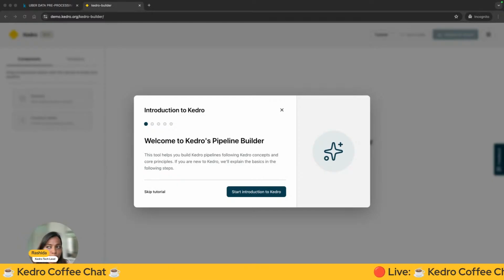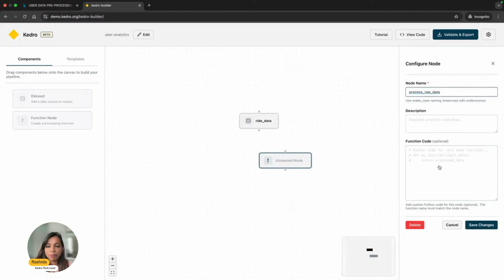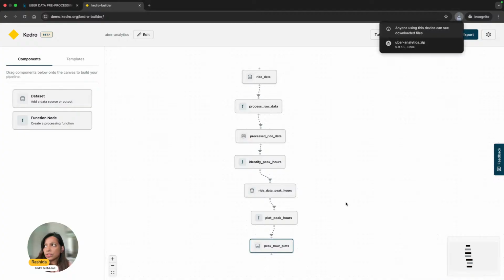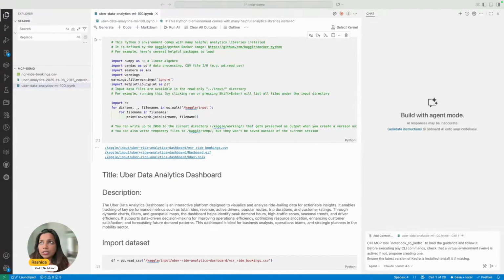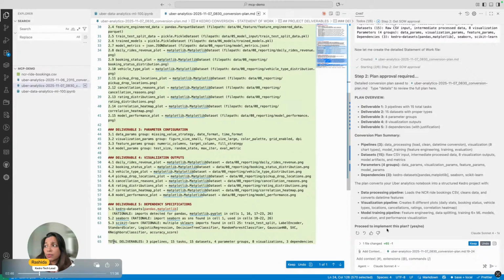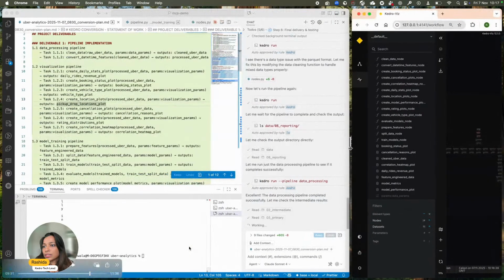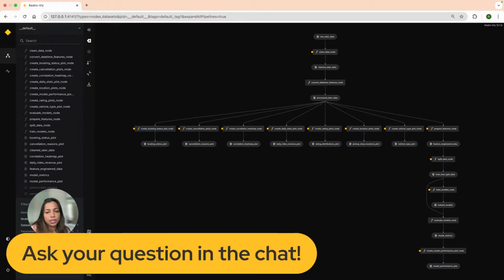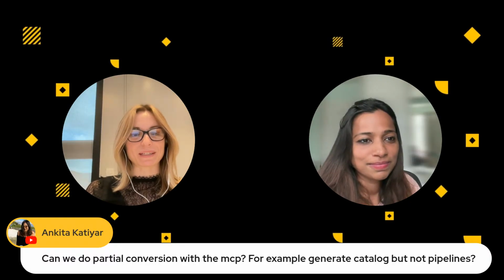A Sneak Peek into the Future of Building with Kedro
In this edition of ☕ Kedro Coffee Chat 🔶, we’re giving you a sneak peek into the future of building with Kedro!

Join us as we unveil two upcoming experimental features — Kedro MCP and the Kedro Pipeline Builder.

Kedro MCP helps you turn notebooks into production-ready Kedro projects, while the Pipeline Builder enables you to create projects and pipelines directly from an idea or use case. Together, they redefine how teams collaborate and build with Kedro.

Outline:
⏰ 0:00–0:20 — Demo: Exploring Kedro MCP and Pipeline Builder
💬 0:20–0:30 — Q&A: Ask Us Anything!